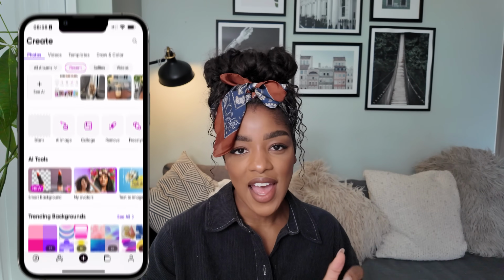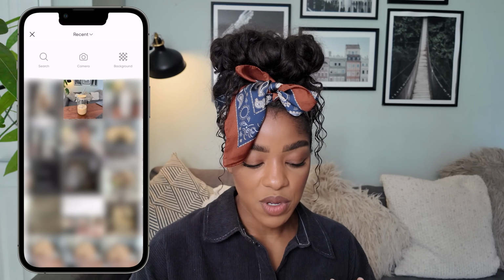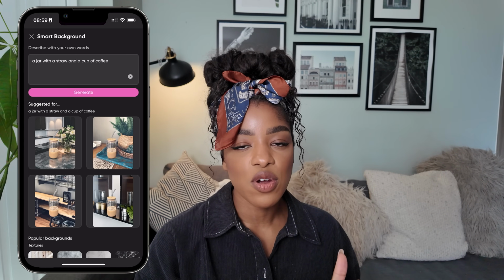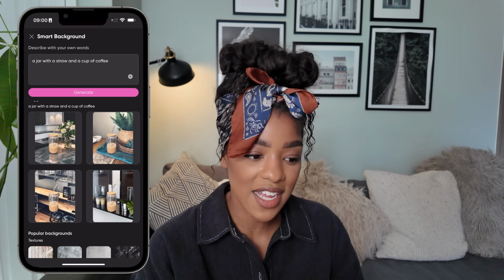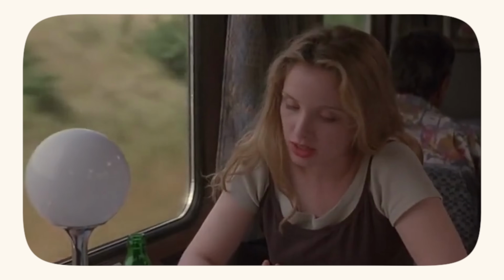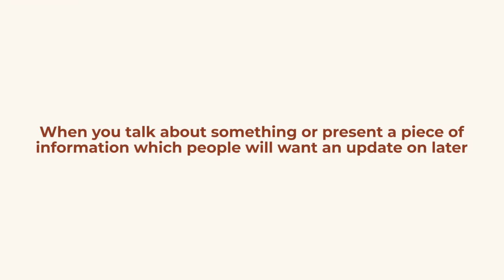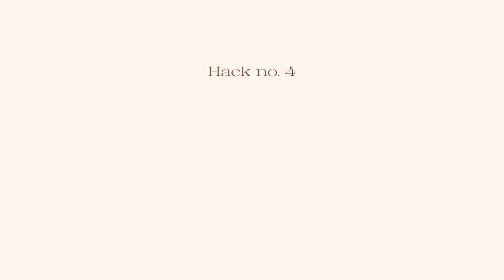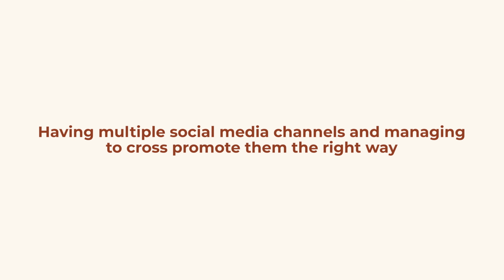5 content hacks all creators need to use!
@Picsart picsartambassador or picsartpartner.

Today i'm sharing my favourite content hacks which all creators should know about! If you're keen to learn about content creation tips, content creation tools, ai content creation tools, ai tools for content creation, ai content creation tips or content creation for beginners 2024, this video is for you.

**TIME STAMPS**
Hack 1 – Smart backgrounds
Hack 2 – Creating a content thread
Hack 3 – Cross channel promotion the right way
Hack 4 – Negative headlines/ hooks
Hack 5 – Create a value-heavy series